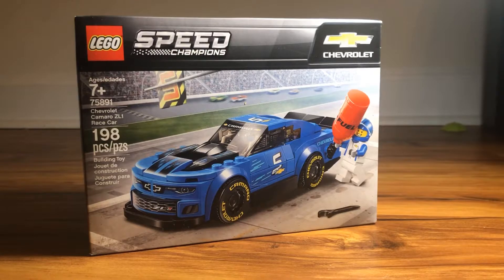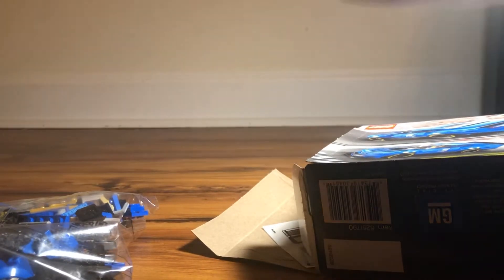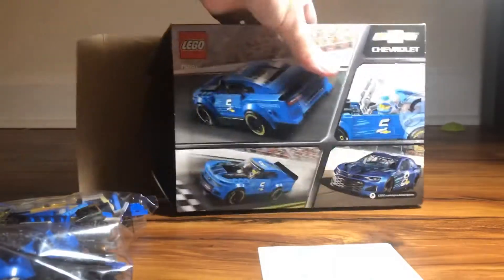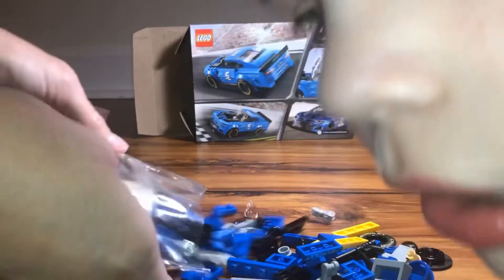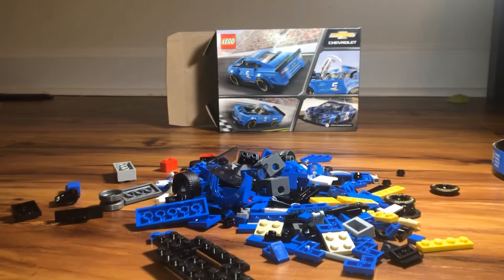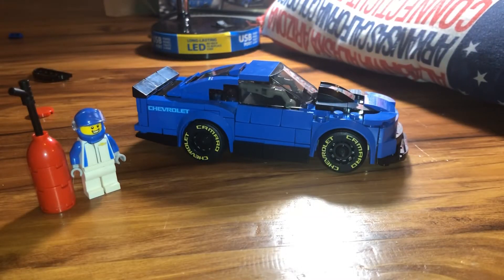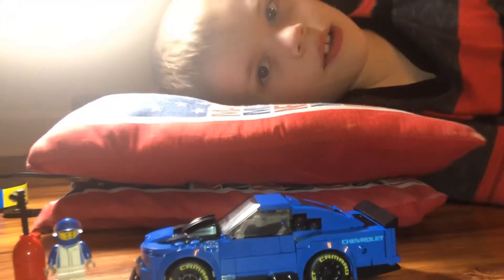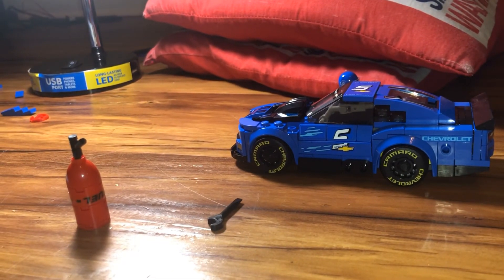LEGO Speed Champions Camaro ZL1 racecar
YerBroJack assembles this LEGO set